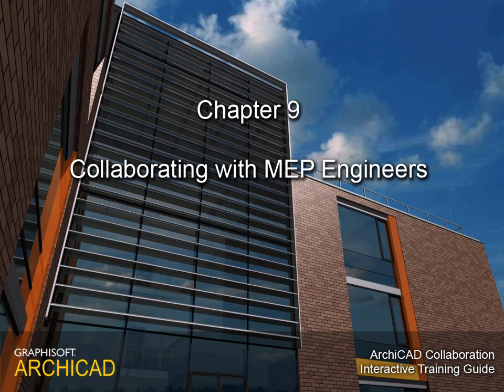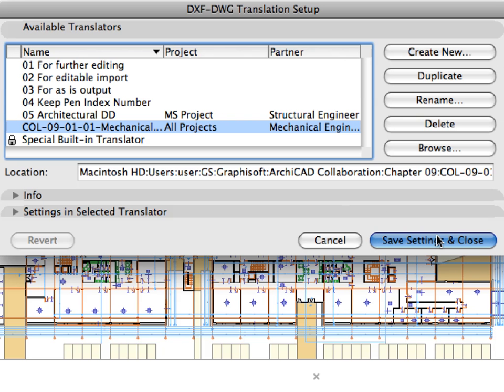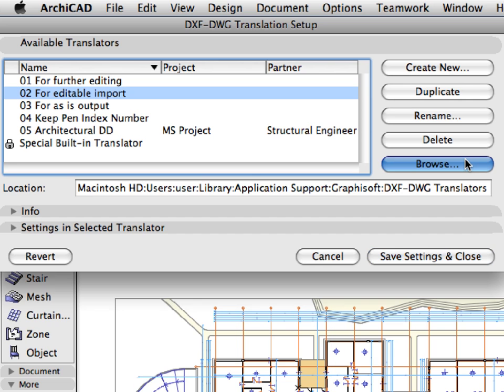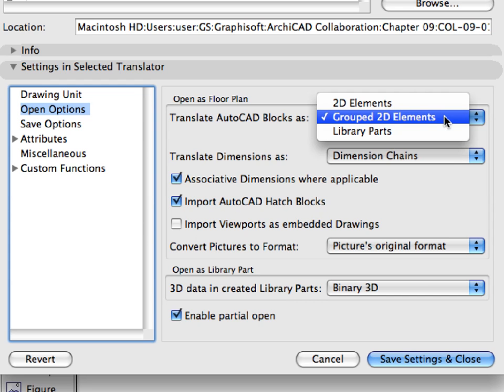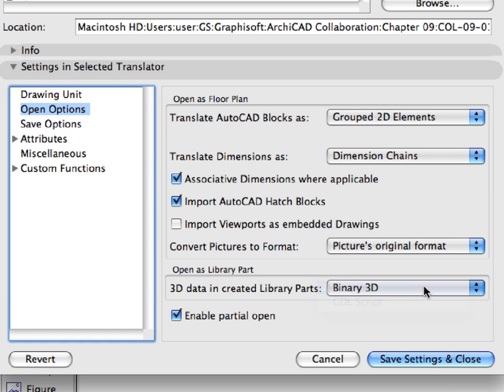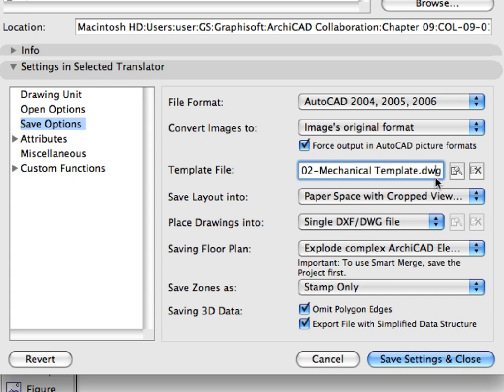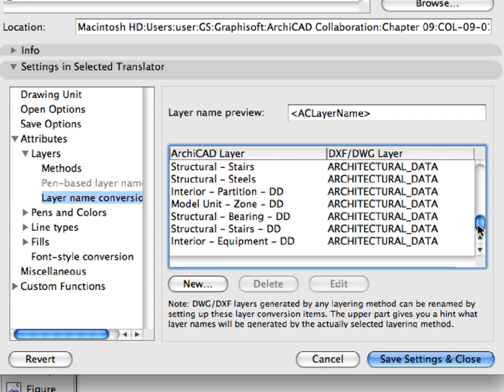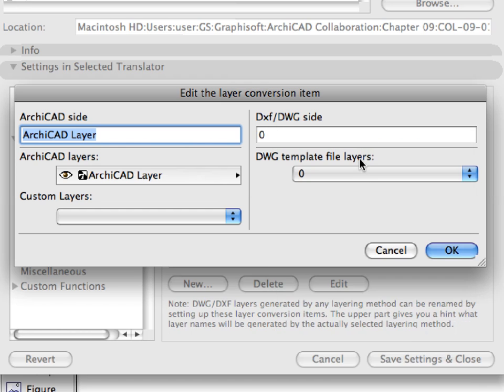ArchiCAD Collaboration Training Guide 9-1 Part1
ArchiCAD Collaboration Interactive Training Guide Part 2 (for ArchiCAD 13).

In this movie: Collaborating with MEP Engineers - DWG Export Part 1